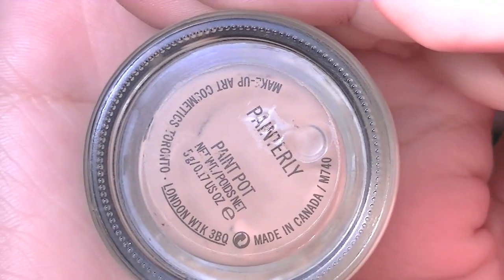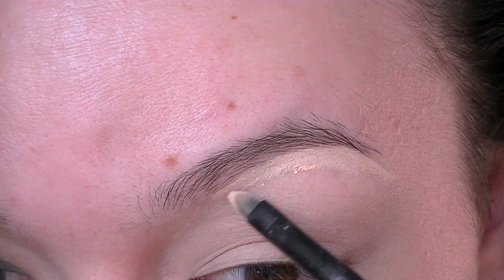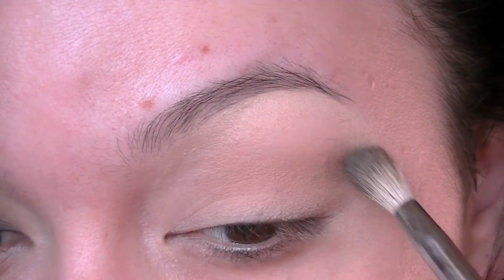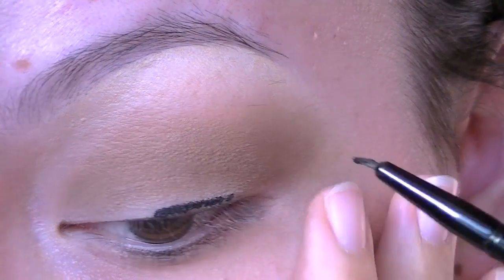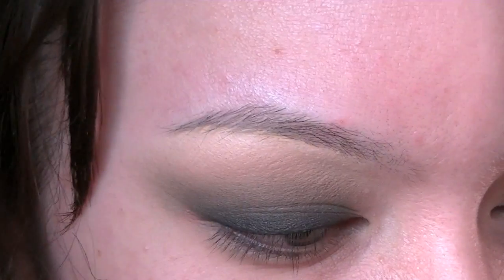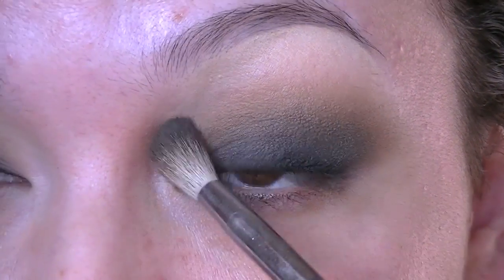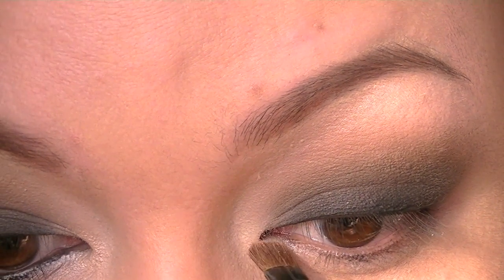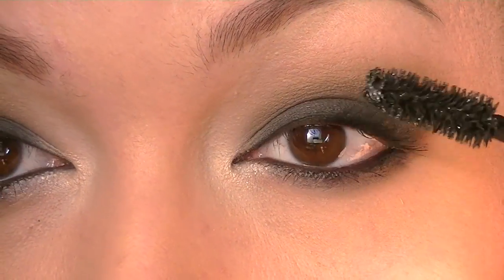Tutorial: Smokey Eye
Finally back with a new tutorial! It's been so long!

Products used:
Eyes:
- Painterly PaintPot (MAC)
- Studio Fix Concealer (MAC)
- Storm Palette (Sleek Makeup)
- Eyestudio Cream Eyeliner (Maybelline)
- Brule Eyeshadow (MAC)
- Carbon Eyeshadow (MAC)
- ScandalEyes Mascara (Rimmel London)
- Black Kohl Pencil (DesignerBrands)

Face:
- Fit Me! Foundation (Maybelline)
- Fit Me! Concealer (Maybelline)
- Ready Sat Go Finishing Powder (Australis)
- Bronzer (Smashbox)
- Ambre D'or Blush (Bourjois)

Lips:
- Viva Glam IV Lipstick (MAC)